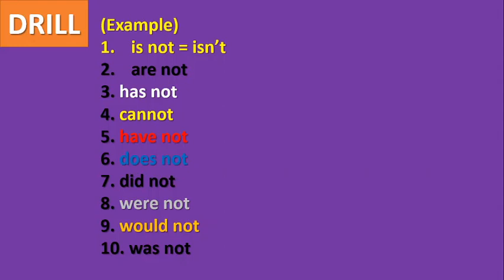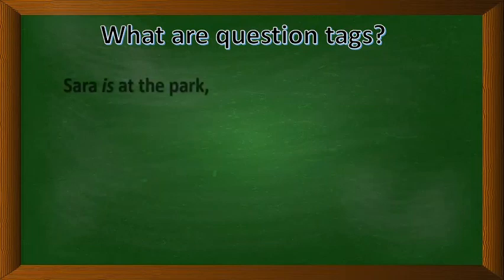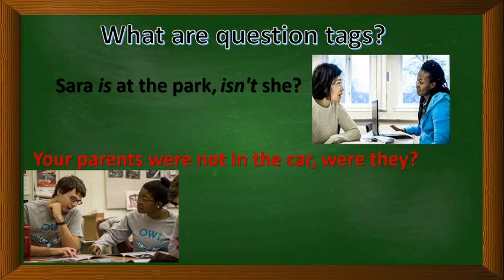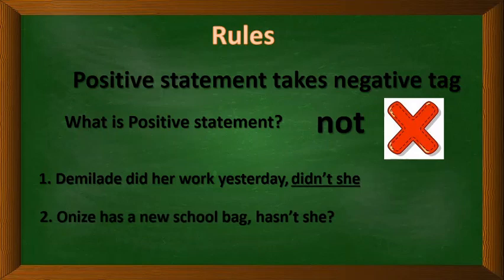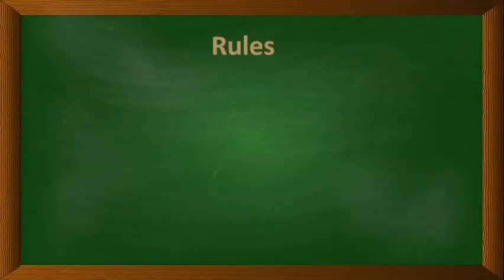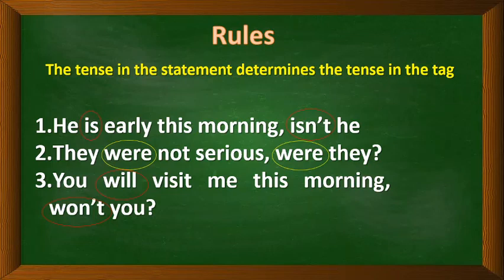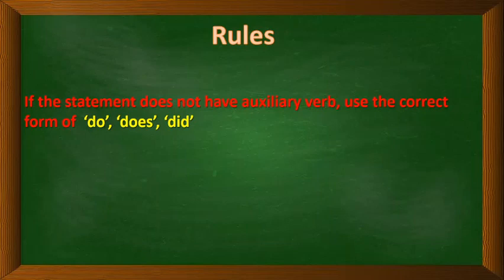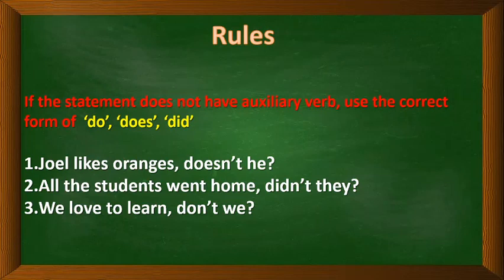Tag Questions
The five basic rules of question tag are treated in this video